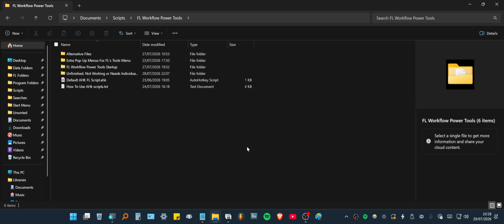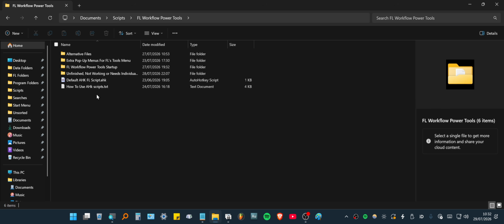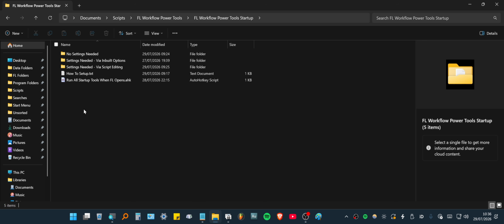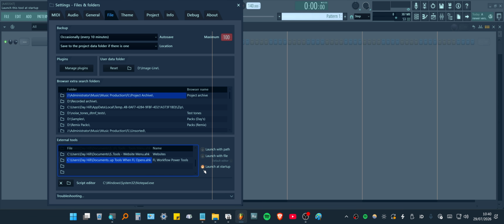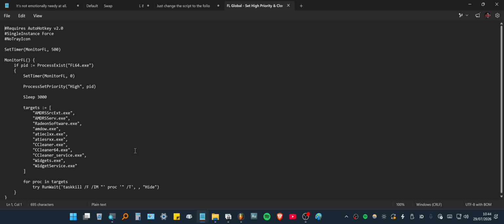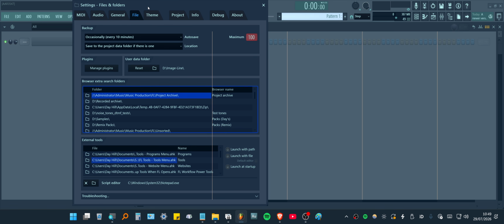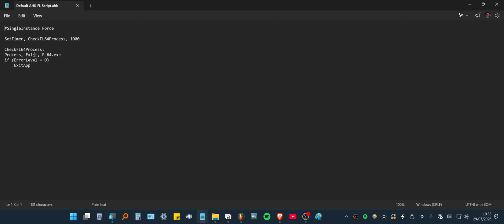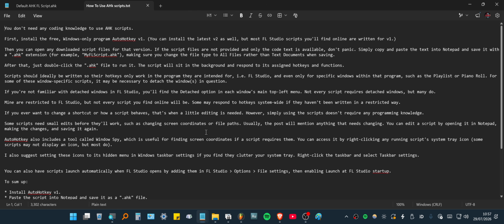FL Workflow Power Tools Intro - Released Today Before Serious Brain Surgery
Designed to speed up your production,
FL Studio Workflow Power Tools (Windows only) automate repetitive tasks, and customise your workflow using macros, GUI additions and cursor menus.

These tools represent a huge amount of time, experimentation, and development, and I hope they can help other FL Studio users improve their own workflows.

This release is especially meaningful to me because I’m currently facing major brain surgery for a serious brain tumour at the end of this month. There are significant risks involved, including possible permanent memory problems and other life-changing effects. I’m hoping for the best, but there is a chance I may not be able to continue doing what I love — creating, learning, and developing workflow hacks for FL Studio.

I want to share these tools with the FL Studio community, but if you find them useful I hope to God I come out of this unscathed to get back to making more tools and videos for you all, to an even greater standard than I am currently able to, but it will be an incredibly long road of recovery, this is not light easy surgery, therefore I would be very grateful if you would like to support me in this recovery journey, with optional donations towards my channel would be hugely appreciated.

Your support could help me access expensive recovery treatments that are currently out of reach for me. These treatments are a luxury I cannot afford at the moment, but they could give me the best possible chance of recovery and rebuilding my life after such a major surgery.

Day H x